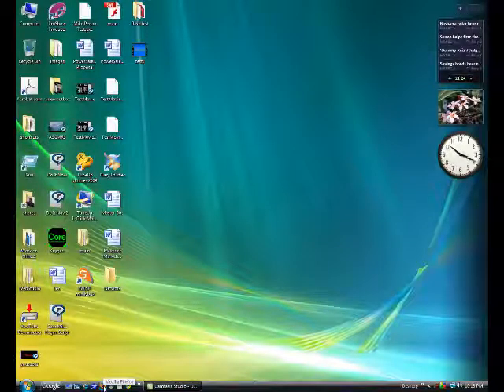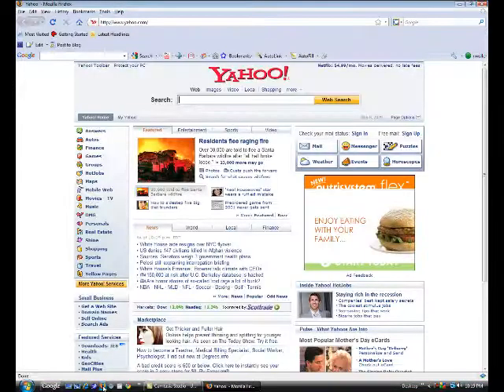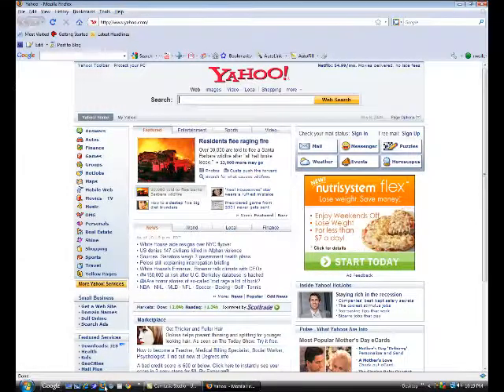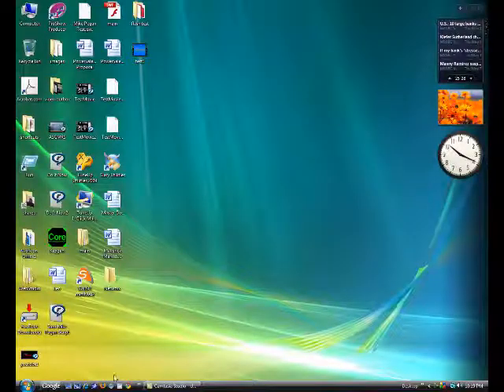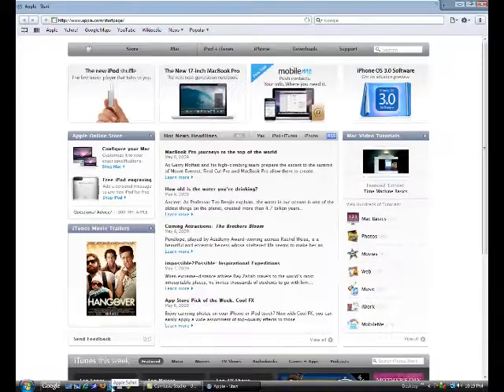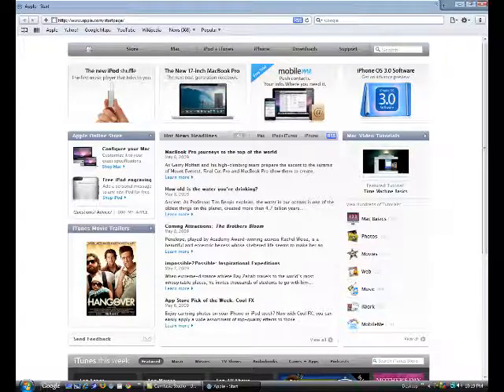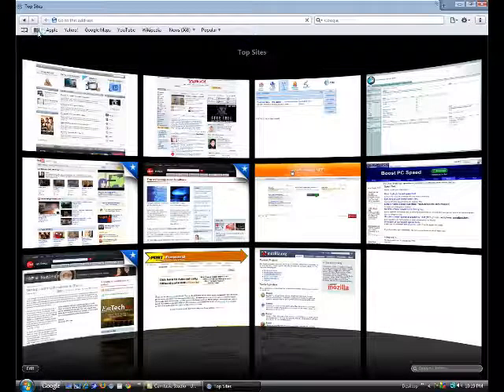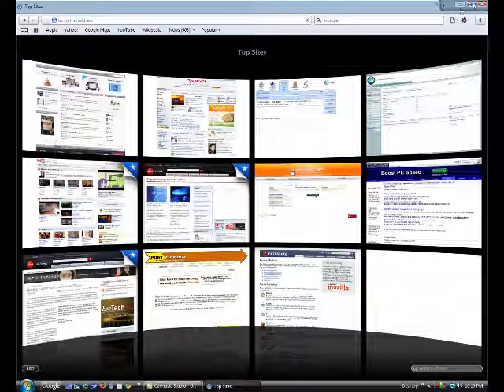The fastest web browser benchmark speed test, IE7 vs Google Chrome vs Mozilla Firefox vs Safari 4.0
IE7 vs Google Chrome vs Mozilla Firefox vs Safari 4.0 browser battle royal. A brief browser comparison. The best of Microsoft, Apple, Google and Mozilla go head to head.